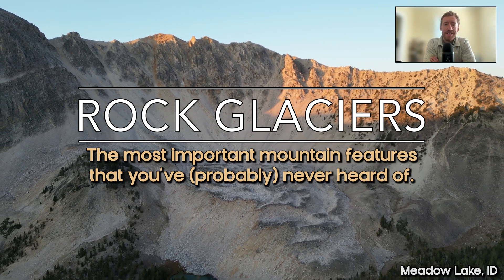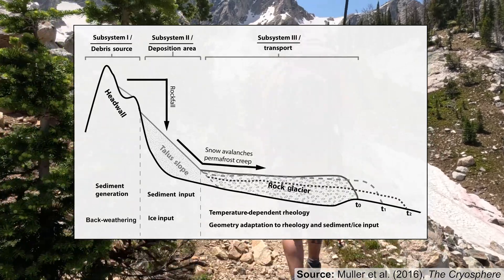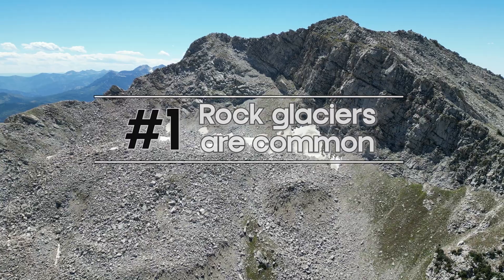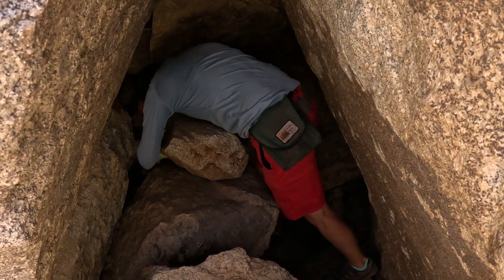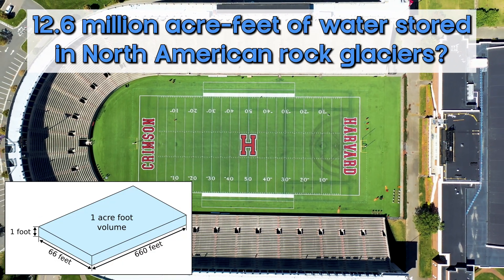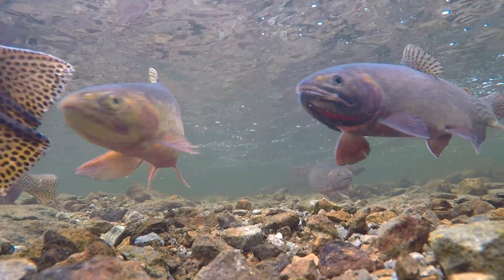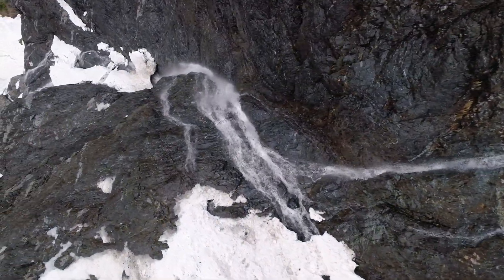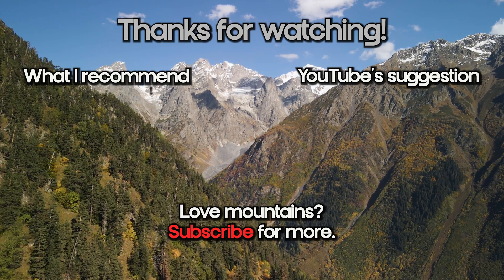Rock Glaciers: A Climate-Resilient Water Source in Mountain Ecosystems?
Rock glaciers! In this video, we talk about these important but overlooked strongholds of mountain snow and ice.

I'm Scott Hotaling--an Assistant Professor at Utah State University in the Department of Watershed Sciences. My lab studies high mountain ecosystems and how they are changing I created this YouTube channel to share our research and information about climate change.